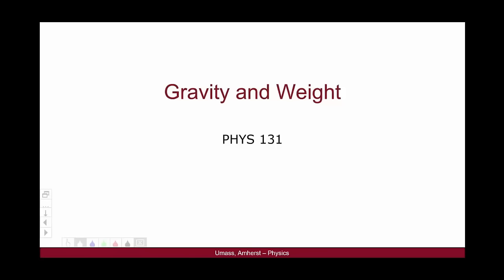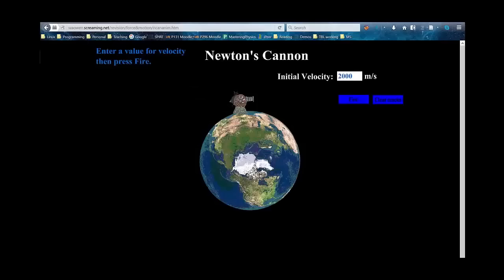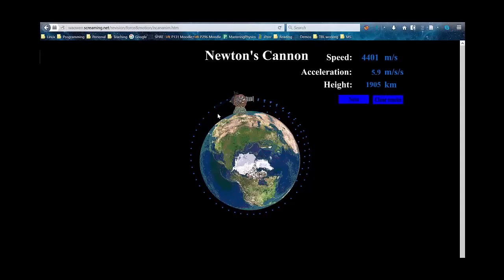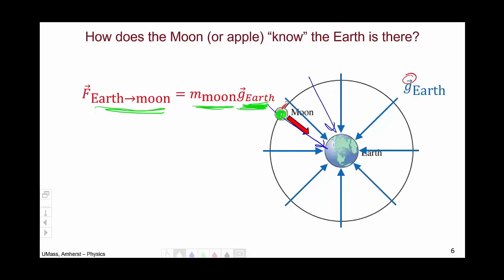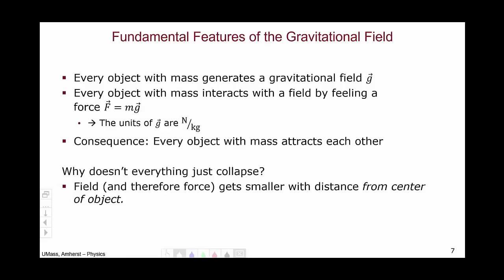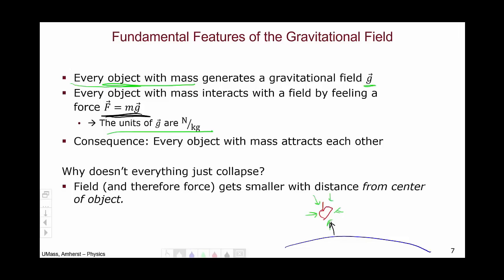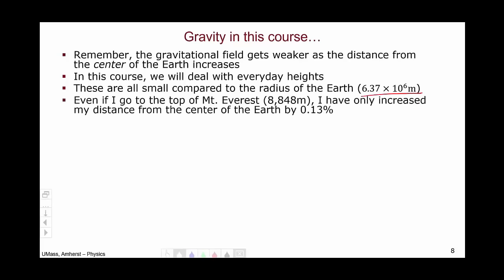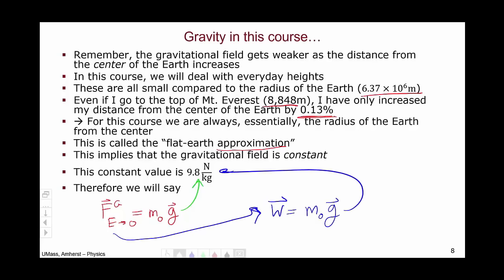Gravity and Weight